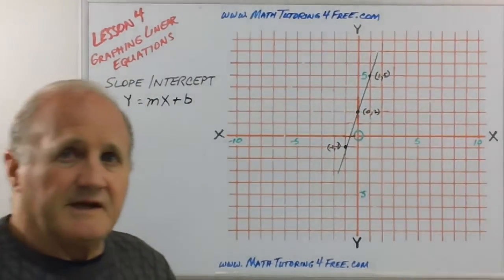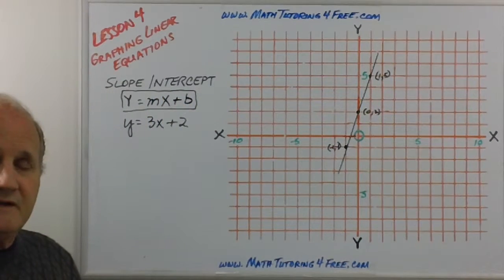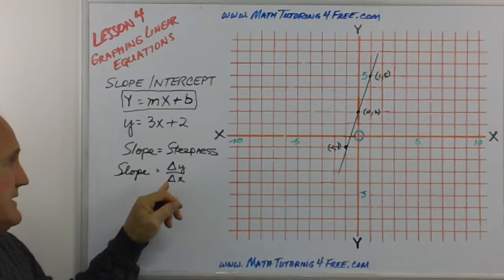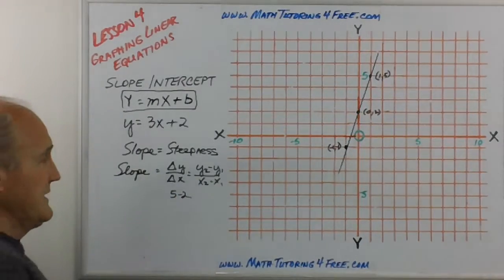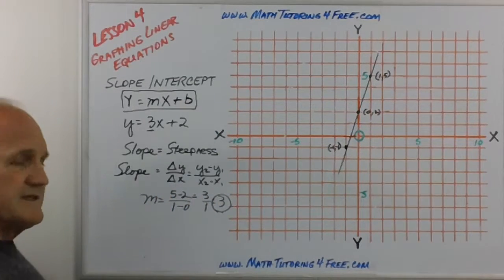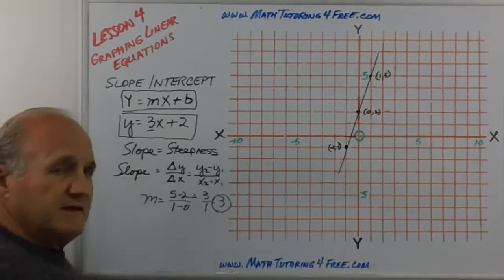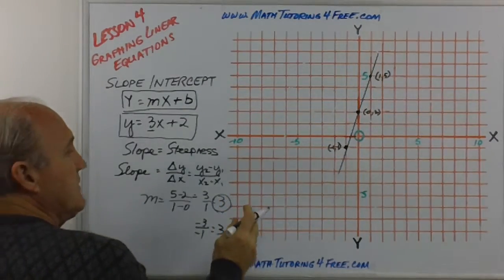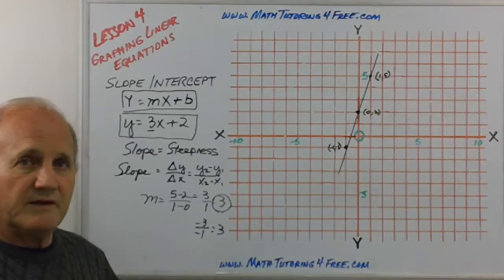Help Me With Algebra 1.02 - Slope Intercept Form of a Linear Equation - Tom English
How to convert any linear equation into the Slope Intercept form and graph it.